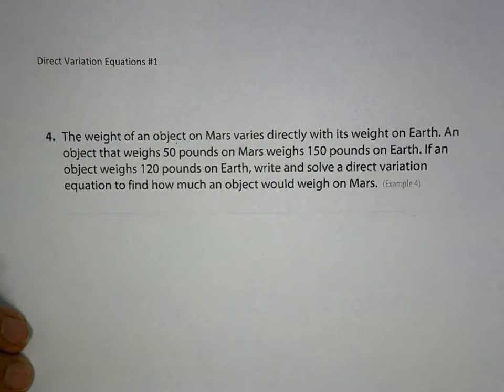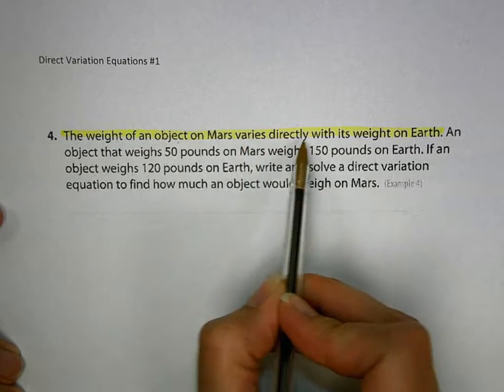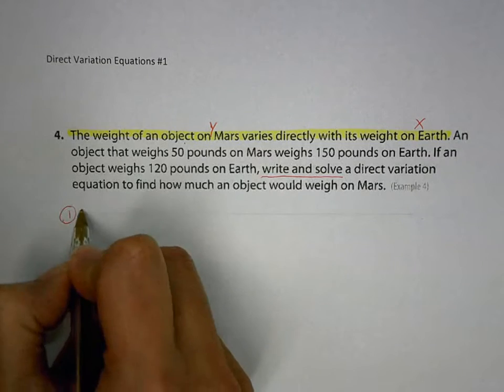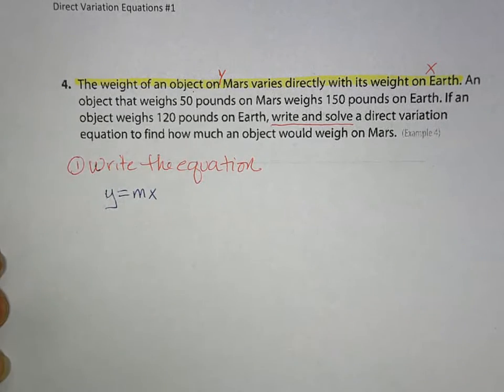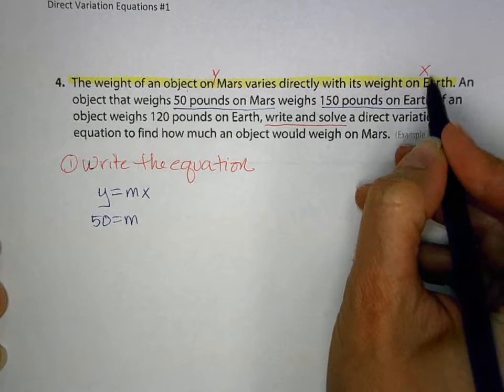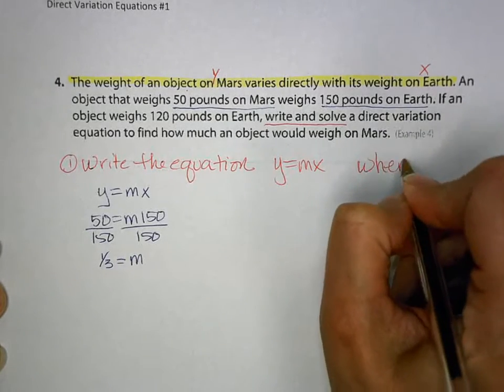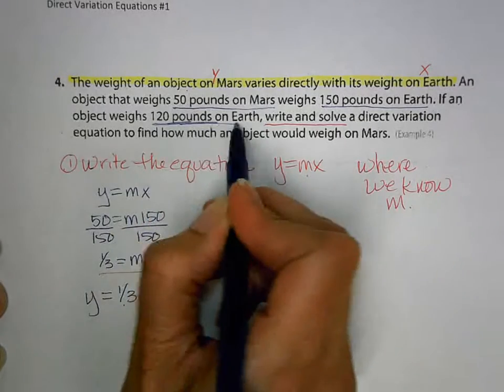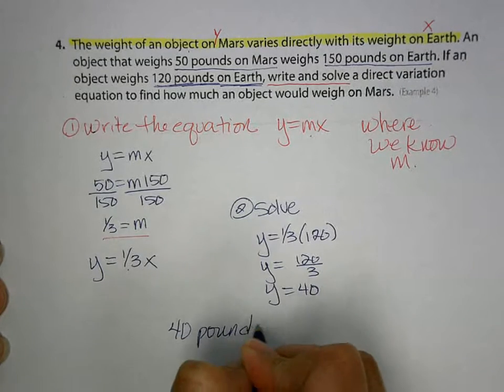direct variation 1